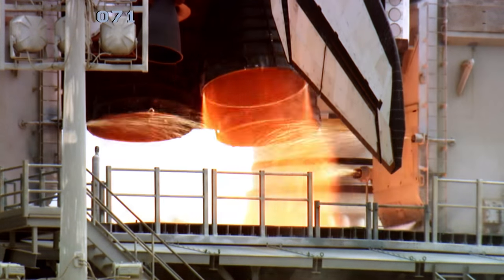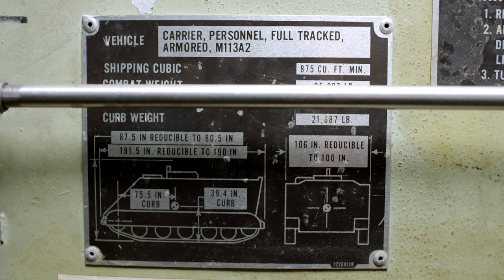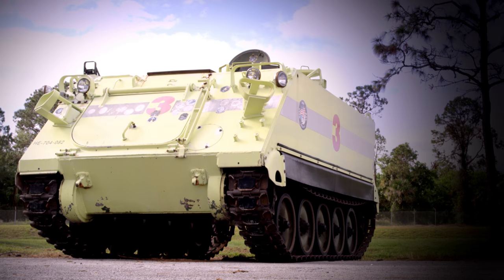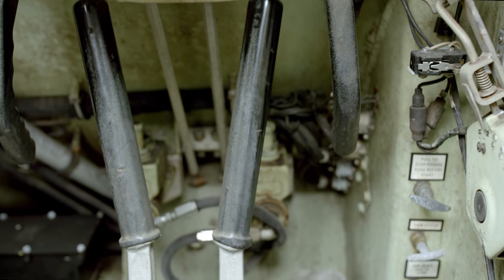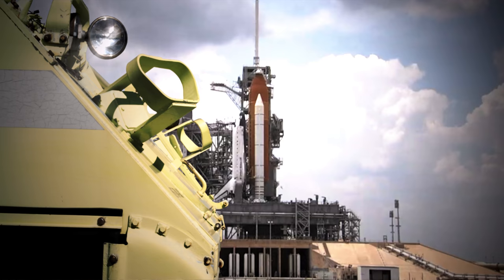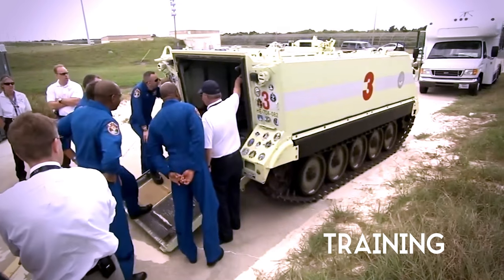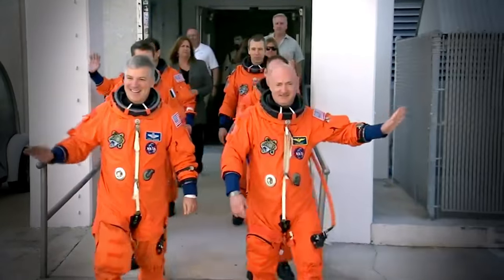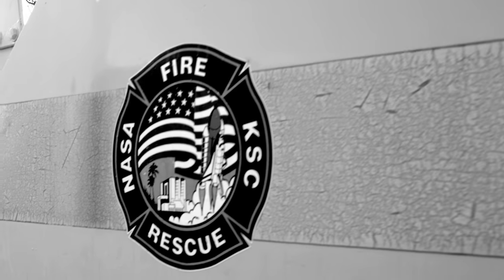NASA, Armored Personnel Carrier APC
The Institute of Military Technology is proud to share and document the NASA's M113. The M113 was used as a Fire and Rescue vehicle for NASA during shuttle launches. The plan was for the astronauts to use a zip line, off of the launch pad, to two waiting M113's. It is a story rich with US space history and worthy of a James Bond film.